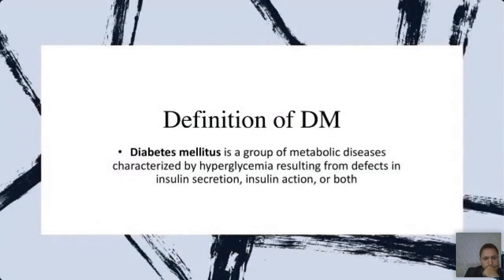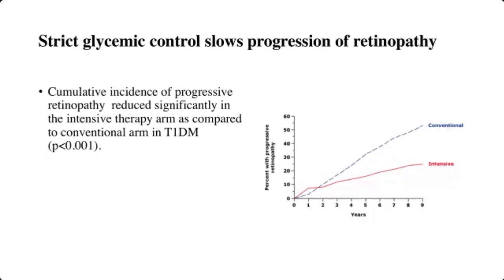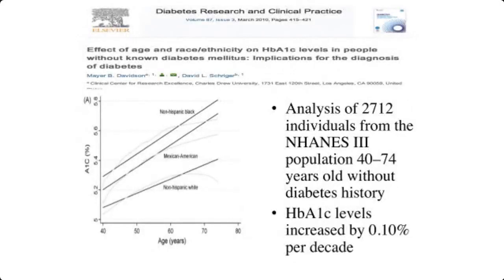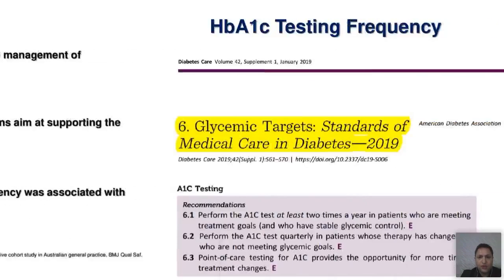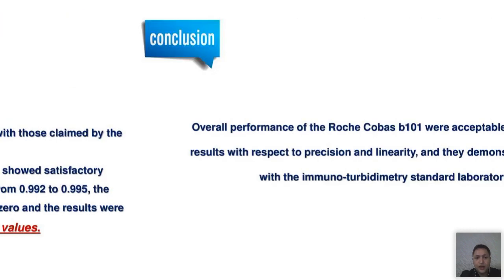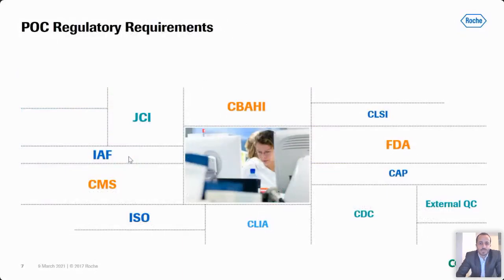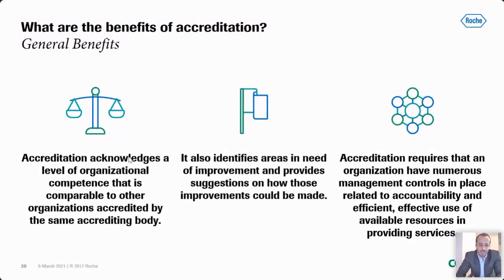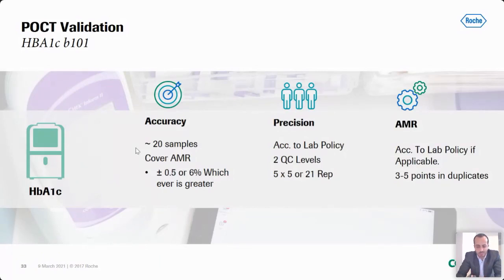SSCC Webinar POCT Series I Diabetes Mellitus 9 March 2021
POCT Series I Diabetes Mellitus Webinar on 9 March 2021. The Webinar organized by the Saudi Society for Clinical Chemistry (SSCC) and Roche.